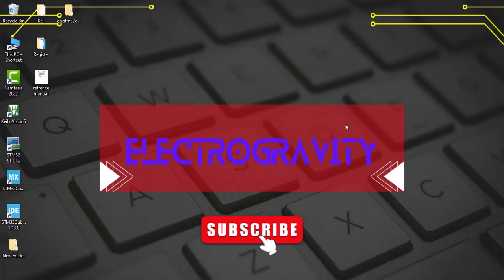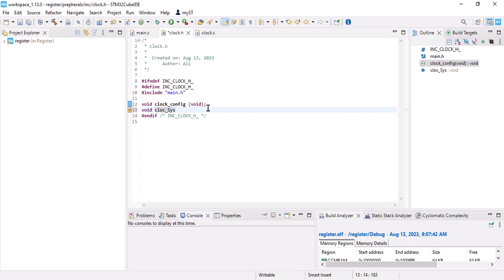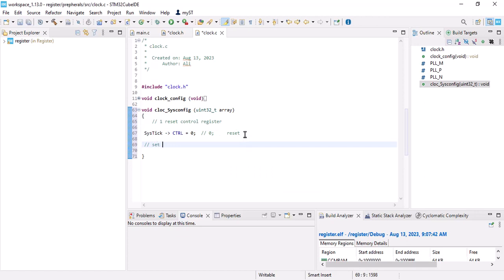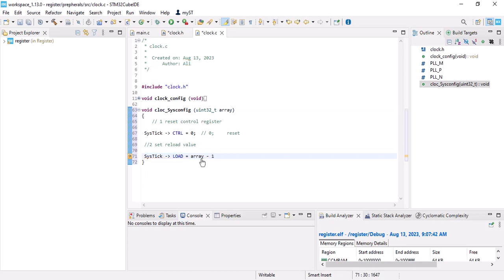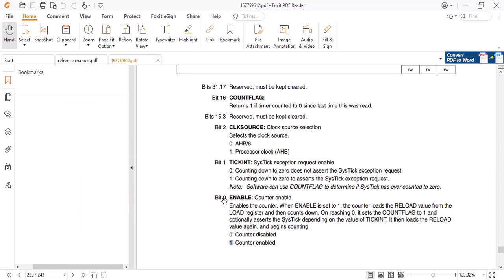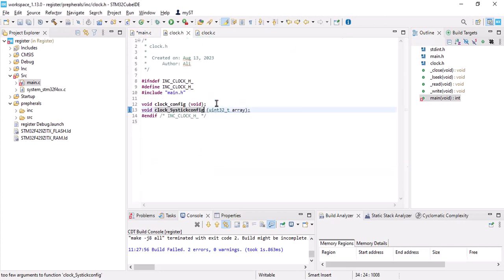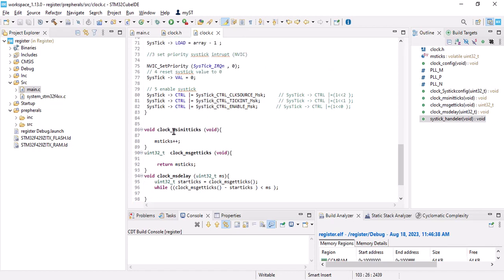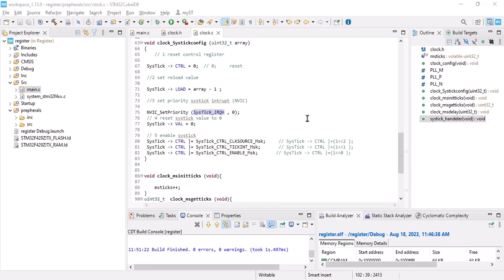#3 STM32 Register-based (Systick Timer (Delay))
in this video I'm going to teach you how to set up Systick timer  for your projects  so you can use delay and counter for your project.